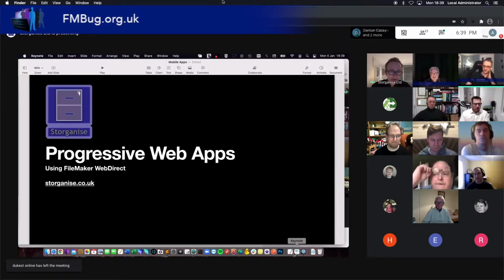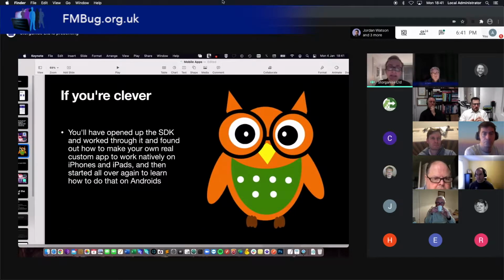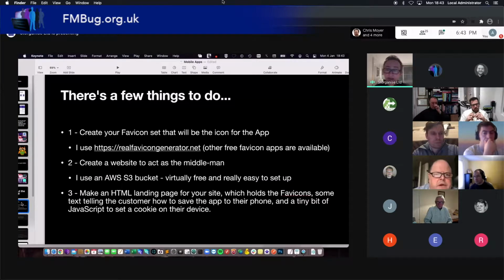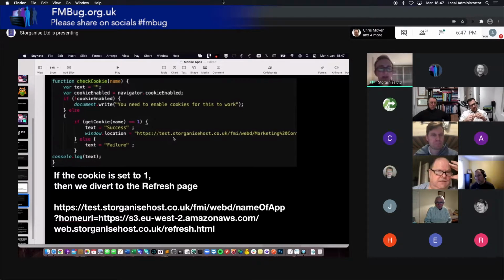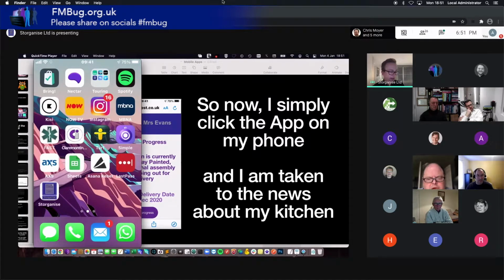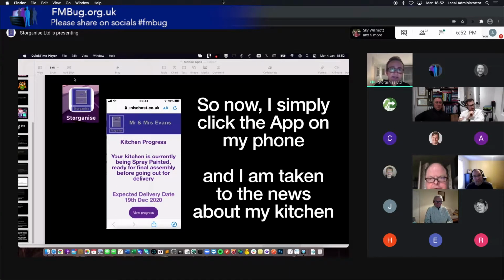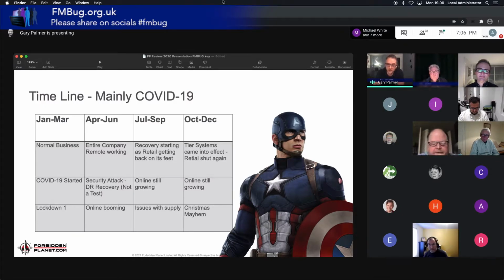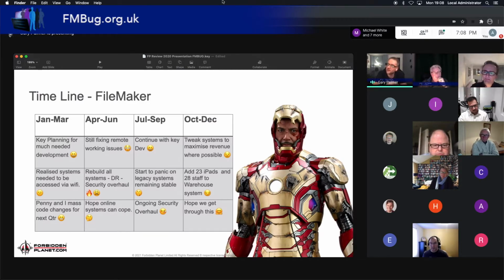FMBug 56 - 4th January 2021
Agenda for the 56th FMBug event:

0:00:00 - Intro
0:00:45 - Welcome /Introduction - Jul Carson
0:02:30 - Mobile Apps - James Kelly
0:23:40 - Forbidden Planet - A Look back at 2020 - Gary Palmer
0:50:30 - We Remember Shin Ninagawa - Claris Community Leader & Claris Partner Council member
0:50:40 - Discussion: Is Claris taking FileMaker in the right direction - Jul Carson
0:55:10 - Outro

Virtual Pub Opens

Further talk into the night. Beer or wine (almost) obligatory!